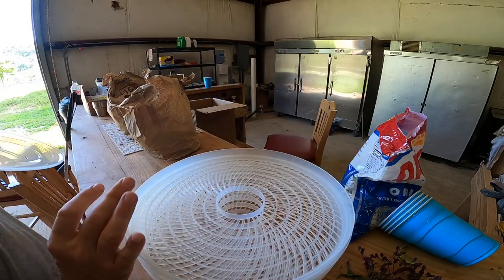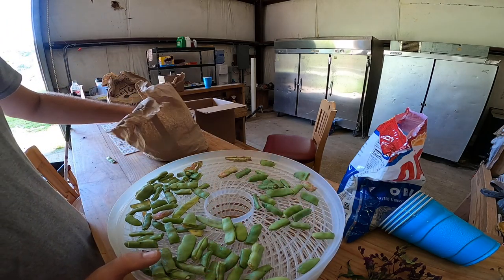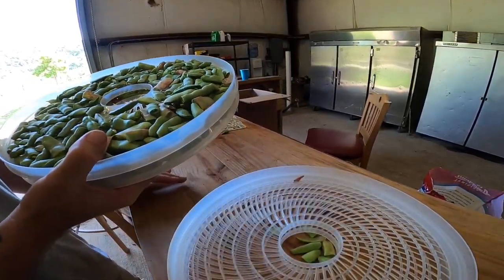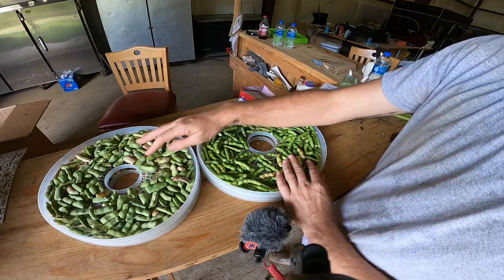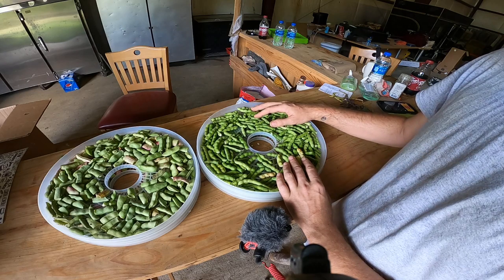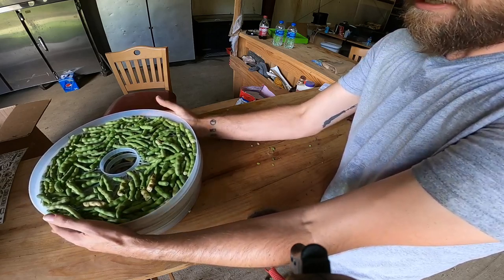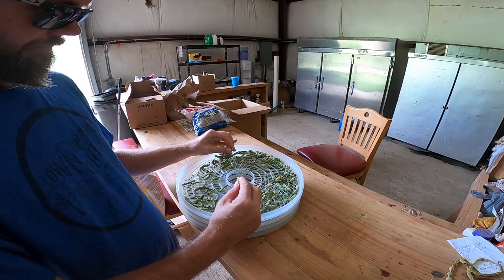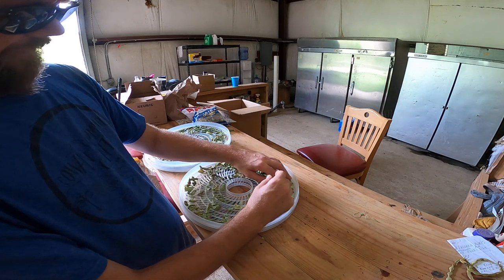Beans, Beans, Beans @GoodForYourHeartFarms Breaking and Dehydrating Green Beans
Dehydrated these Fall Beans and Greasy beans about 20 hours. Should make us some good shucky beans to serve with our Thanksgiving Dinner!
It is common to dry beans on small roofs, inside old cars, and exposed to sun in other interesting ways! We have taken to modernizing our process by using a electric dehydrator. The beans come out quite pretty with most of their green color remaining. Taste testers typically can not distinguish a sun dried  bean from a dehydrated bean though I suspect some old timers could even with a blind fold!